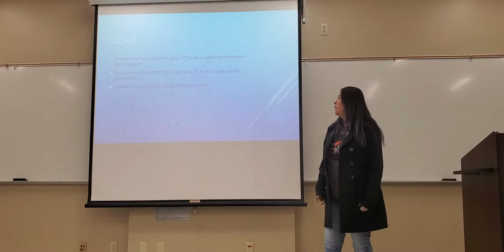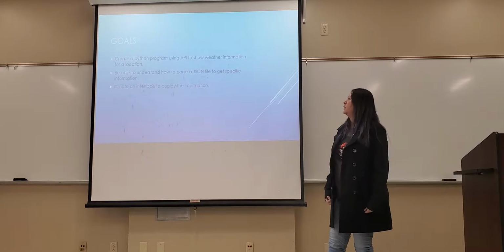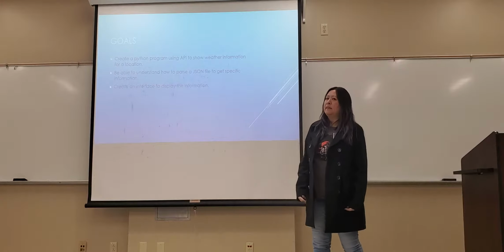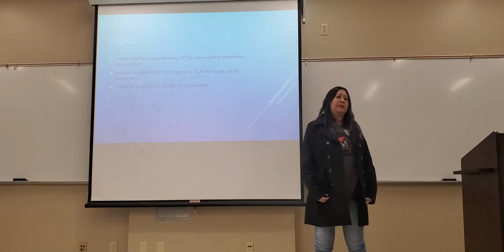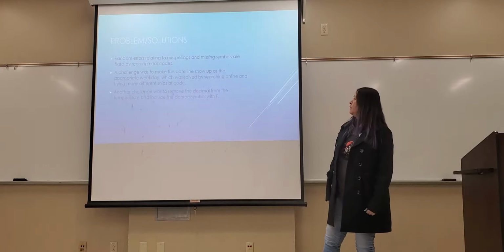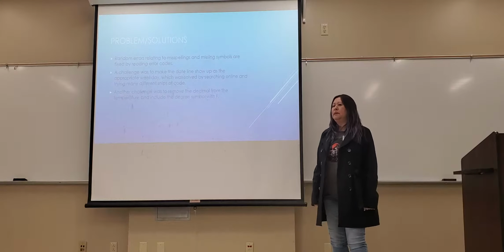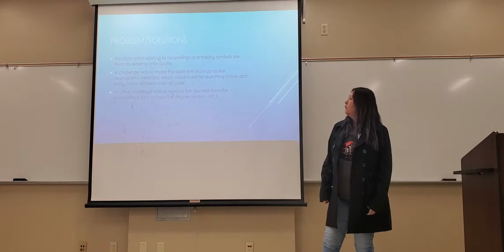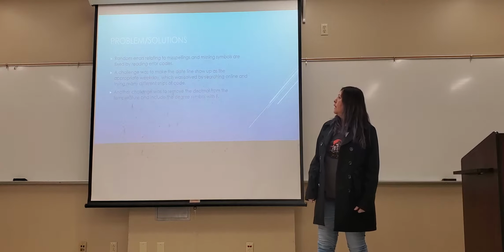Juli : Weather App using Python